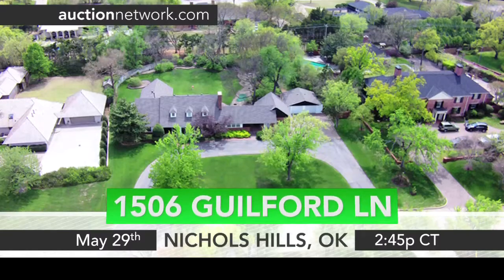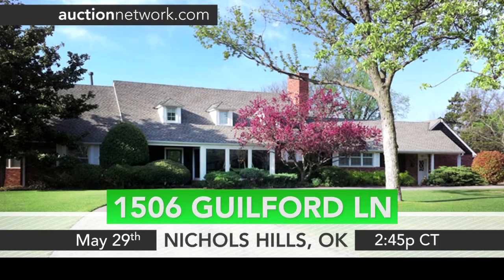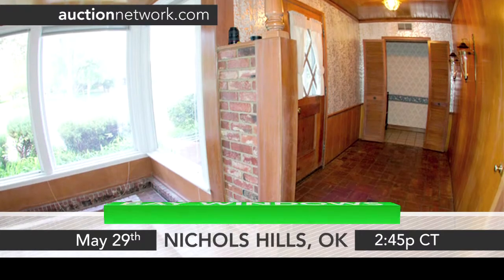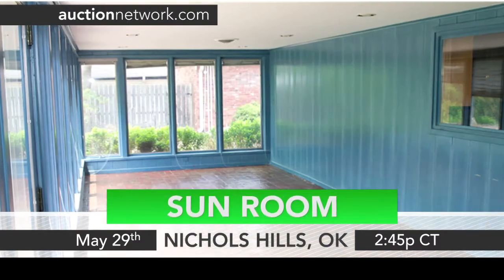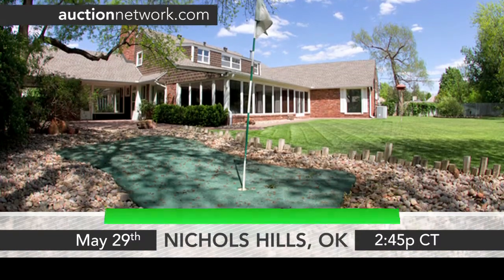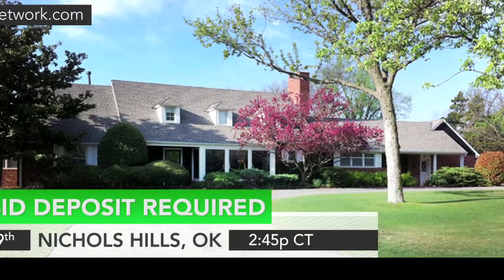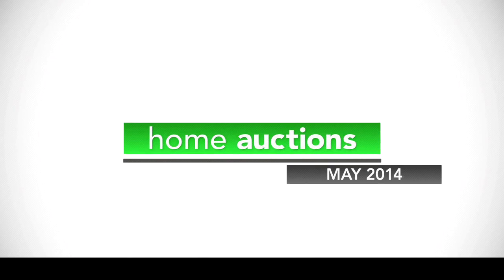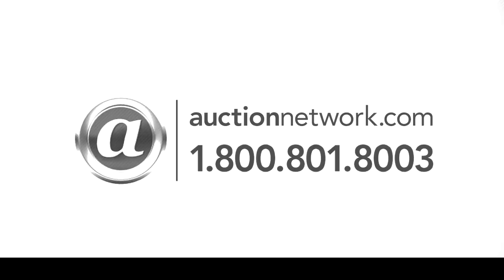5 29 NicholsHills OK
This two-story brick home is situated on a gorgeous 0.9+/- acre treed lot and includes 4 bedrooms, 3.5 bathrooms and 4,489+/- sf.